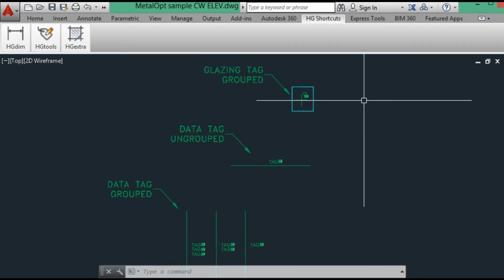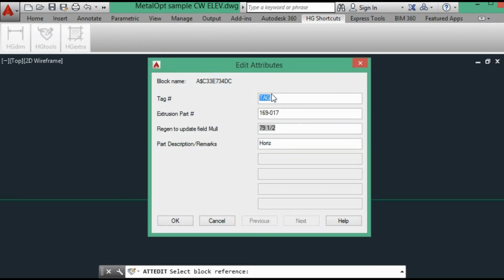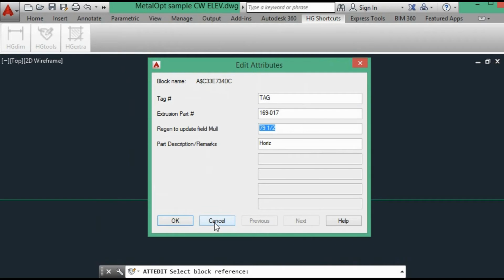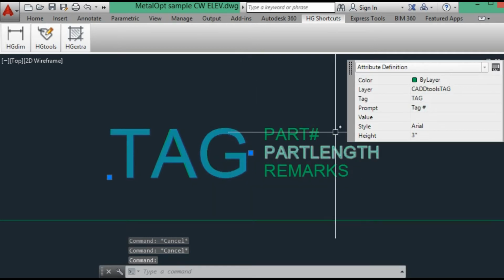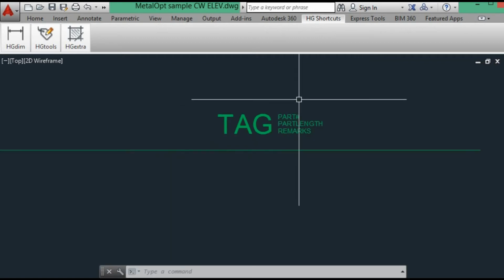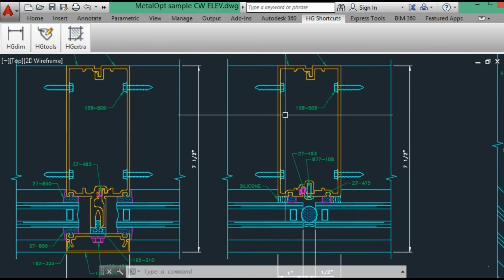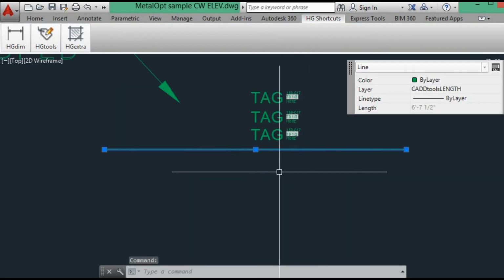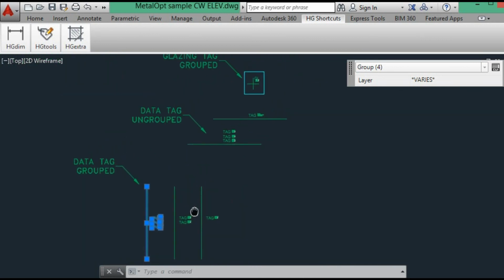Analyze AutoCAD attribute makeup for CADDtools data extraction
CADDtools.com presents Series 3 video 4 of 8 will take a look at the components making up the material data to be extracted along with explanations to the use of formulas in the fields associated to a line and the reasons for the layer structure which the CADDtools data exchange targets. In addition we will explain the use of the Group command and its importance in keeping track of the data. Please take a look at MetalOpt.com material optimizer.